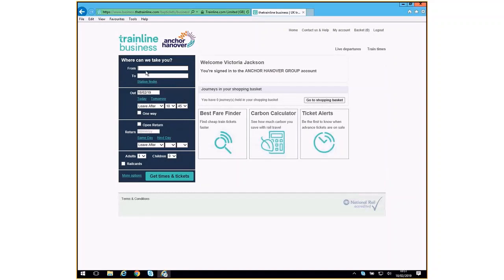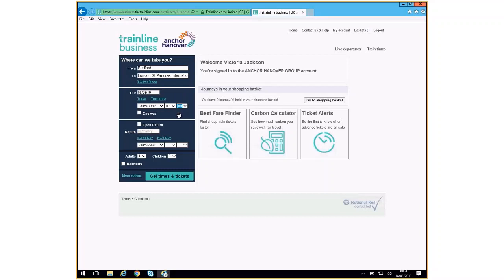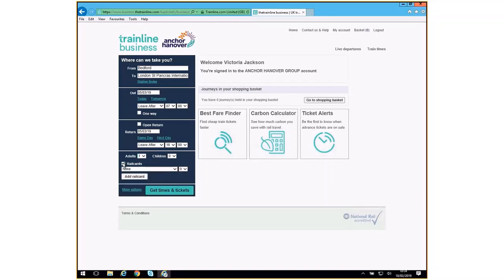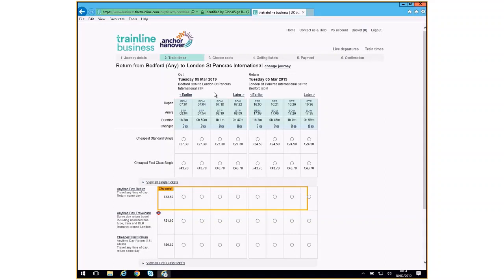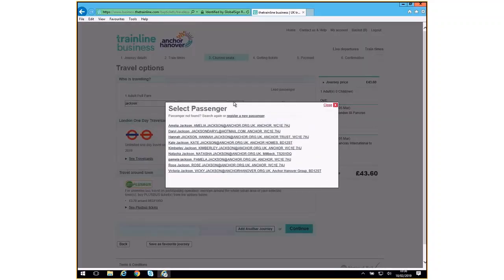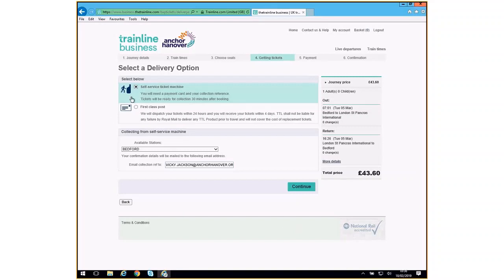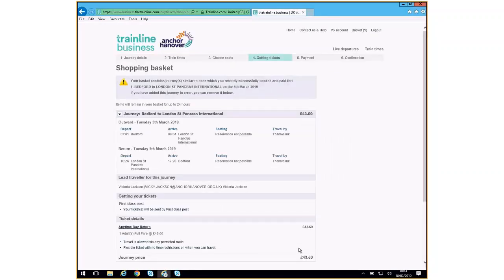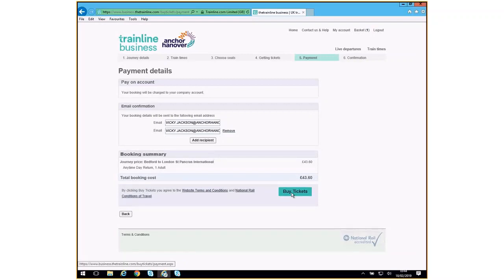Trainline Booking Train Tickets